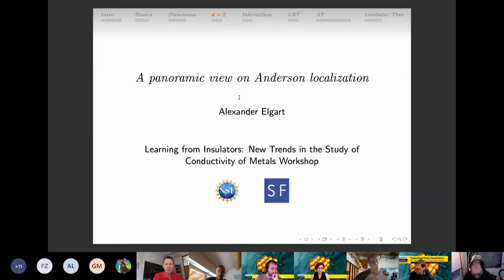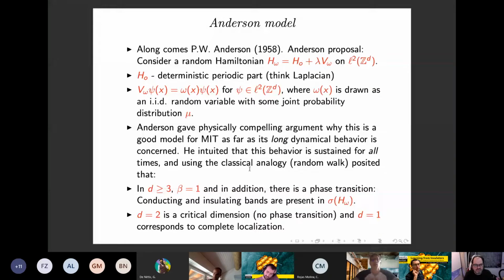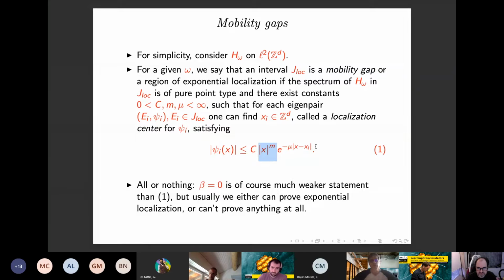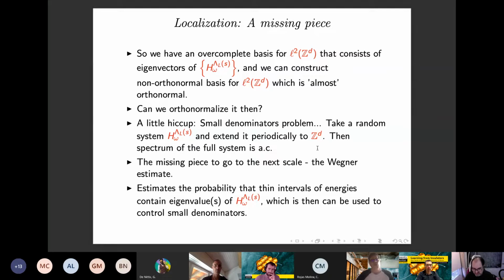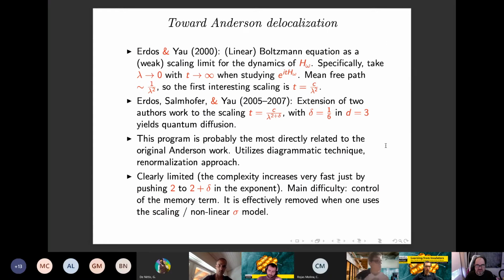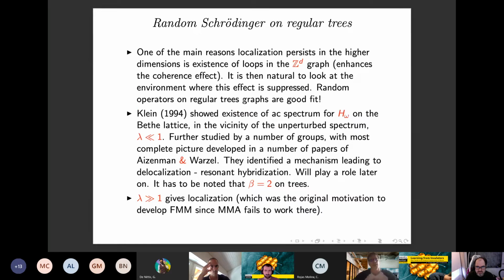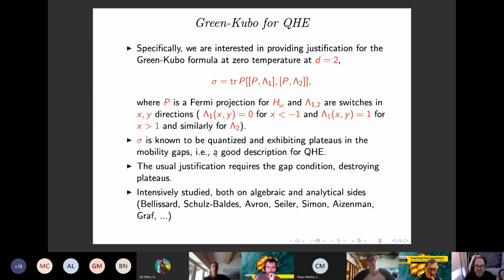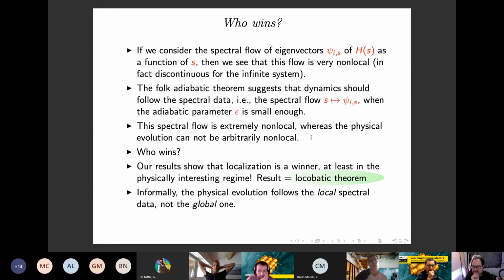Alexander Elgart, A panoramic view on Anderson localization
Abstract:
We will review different aspects of Anderson localization, including the spectral and dynamical properties of underlying random systems, spectral statistics, and transport. Our main focus will be on non-interacting models, but we will briefly describe known results for many body systems as well. Our presentation will include some open problems in the field.

Recording of the workshop "Learning from Insulators: New Trends in the Study of Conductivity of Metals". For additional material and information, please consult the workshop page